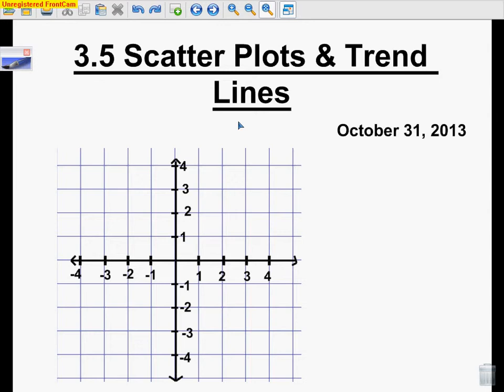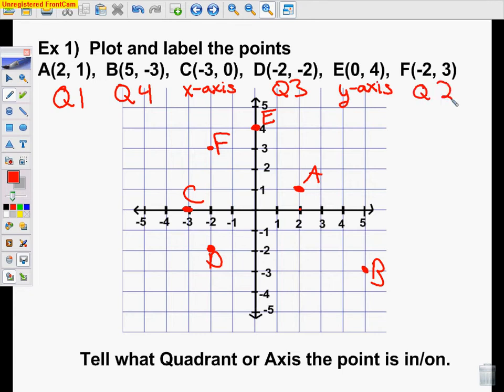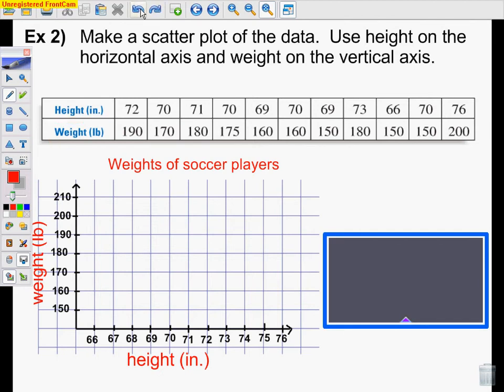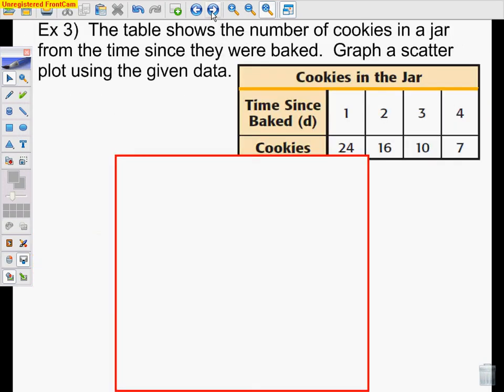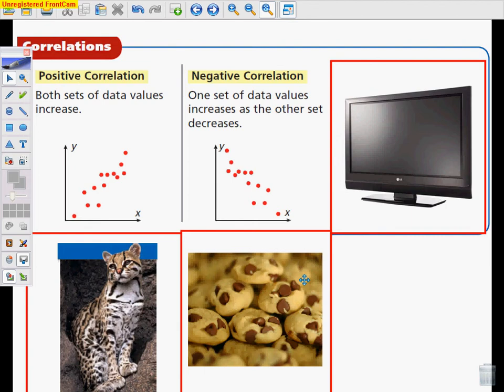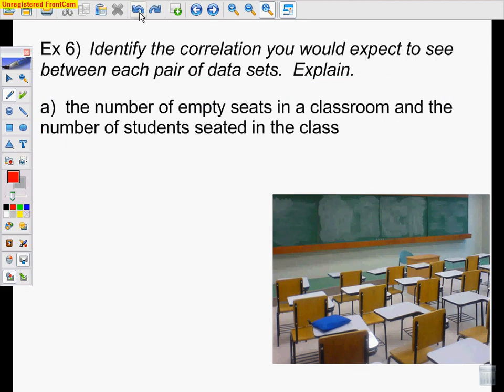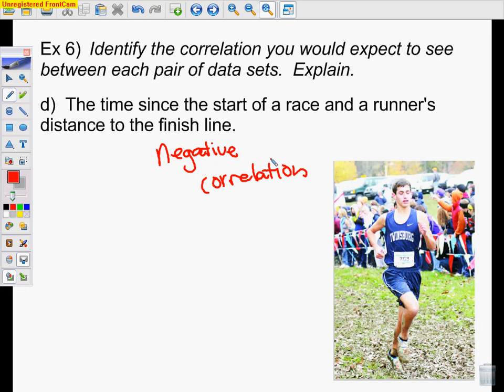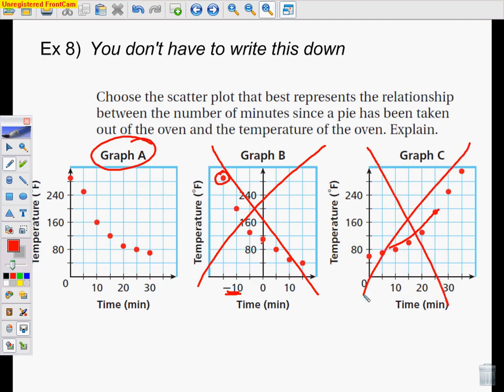Mr. McNair 3.5 Notes while absent